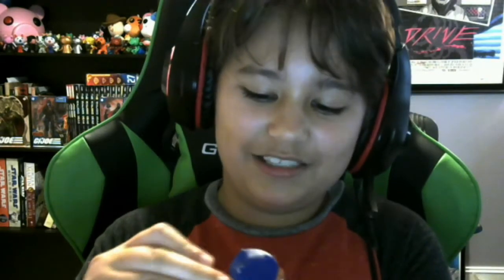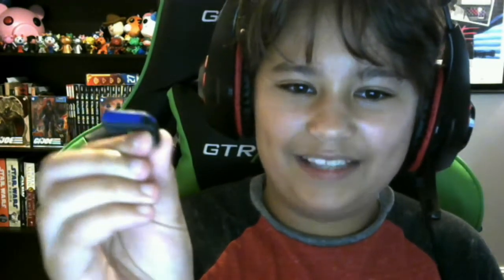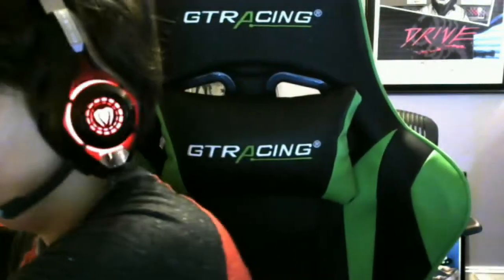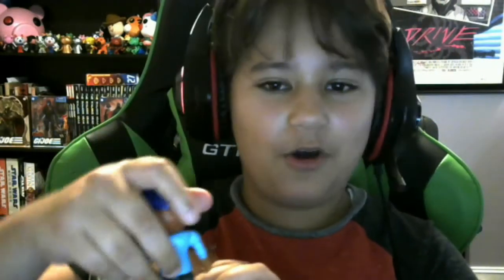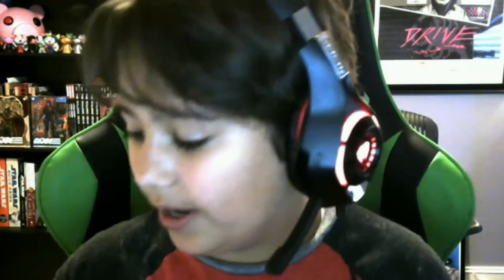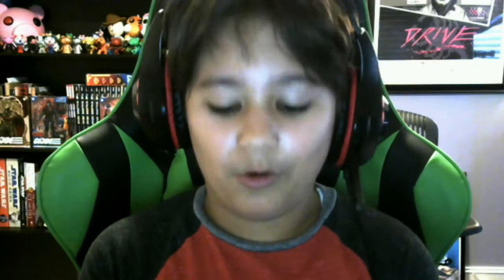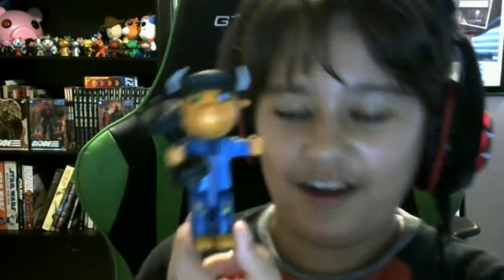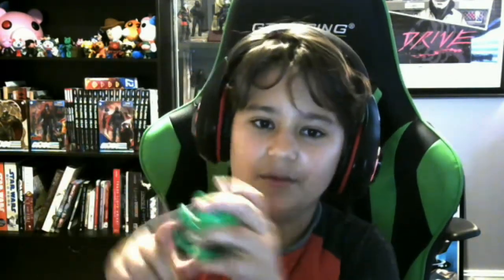Piggy Toy Review #6! (Piggy Series 2 Action Figures)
Benjerizer reviews The Piggy Series 2 Action Figures!